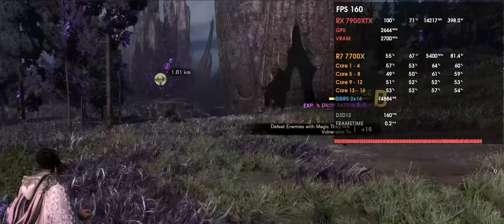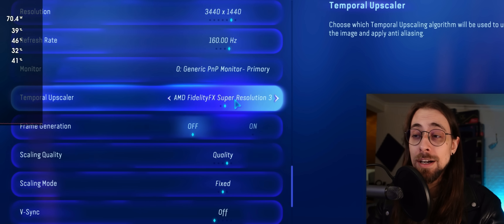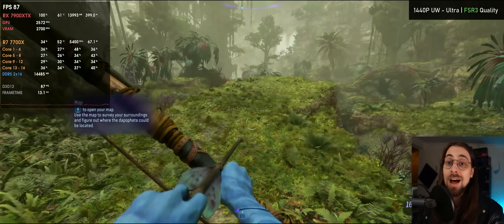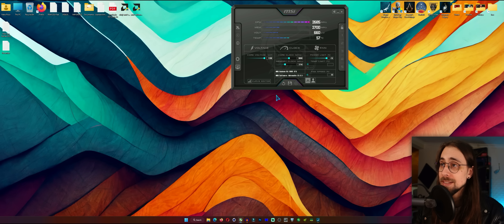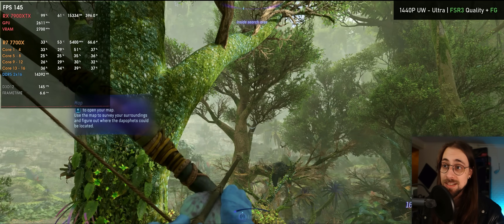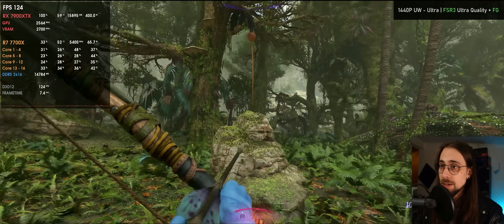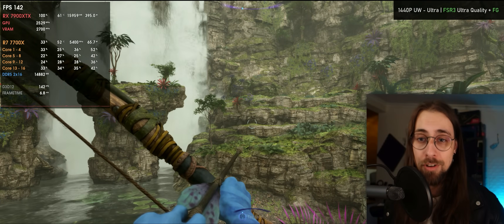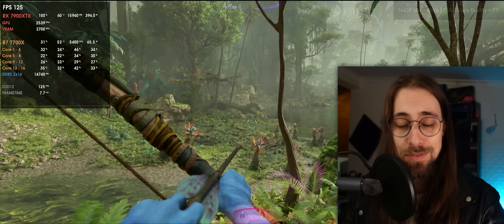AMD FSR3 has just Evolved! Better Frame Pacing, Freesync Support & More!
Today with a short video showing how AMD's FSR3 has evolved from its first game releases (Immortals of Aveum & Forspoken) now supporting Freesync, delivering much better frame pacing (smoothness) and more!

00:00 - Intro (AMD HAGS & FSR3 Frame Generation)
01:42 - Avatar - Settings & Ray Tracing
03:01 - Avatar - 1440P UW (FSR Quality)
05:13 - Avatar - FSR3 Frame generation Afterburner Bug
05:41 - Avatar - 1440P UW (FSR Quality + FG)
07:27 - Avatar - 1440P UW (FSR Ultra Quality + FG)
09:31 - New vs Old (FSR3 Frame Generation)

12:03 - Conclusion
12:41 - Channel Members
13:02 - More Videos